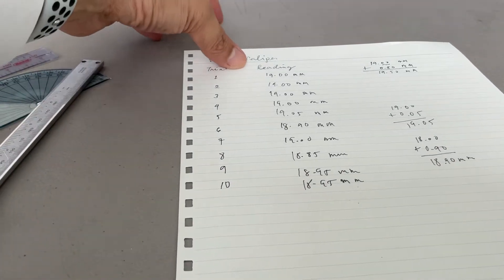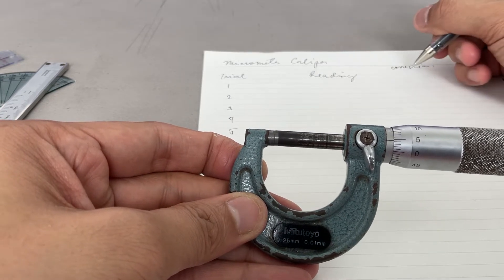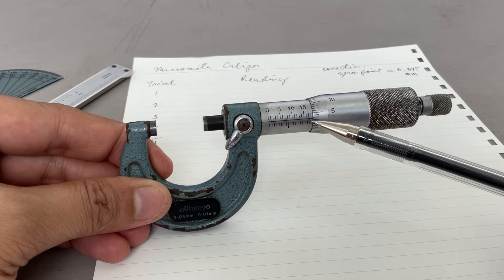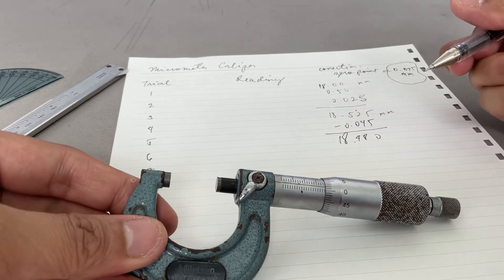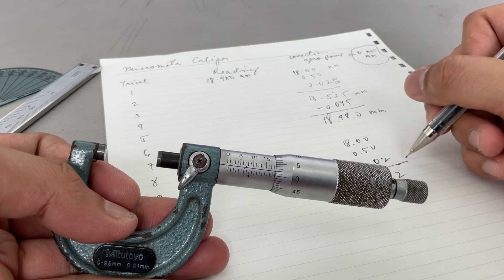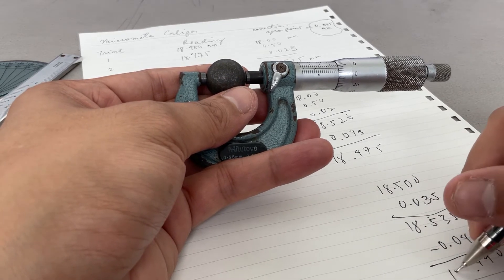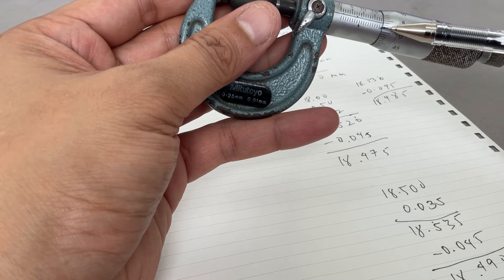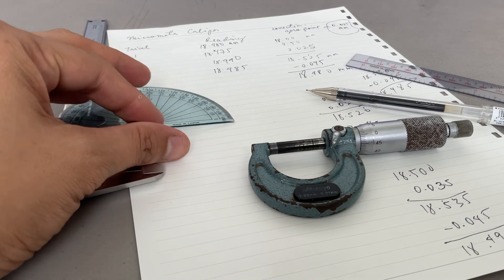Micrometer Caliper Measurements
These are sample measurements using a Micrometer Caliper.